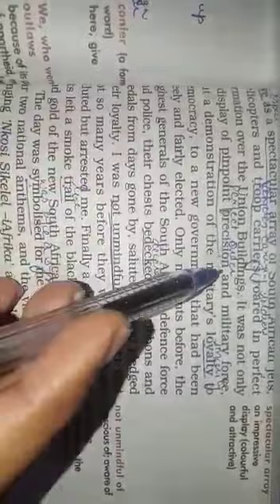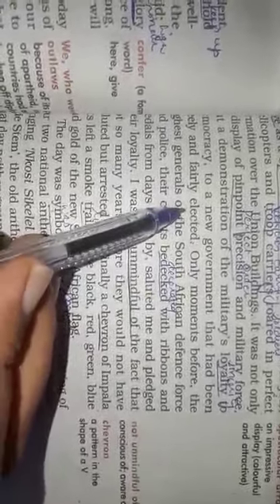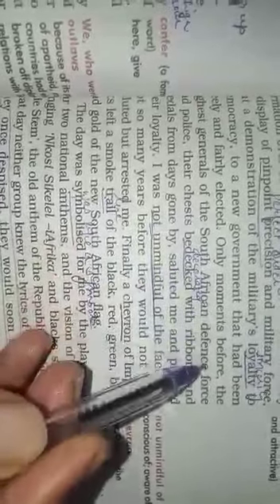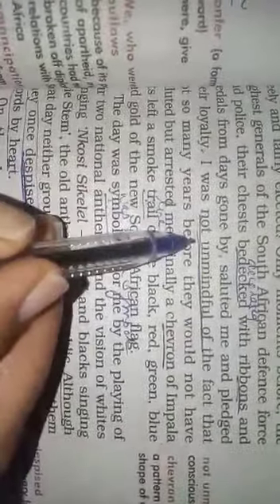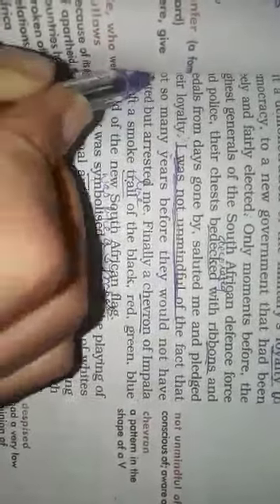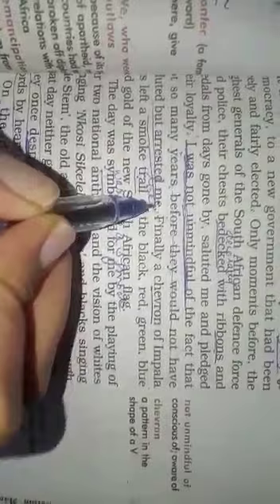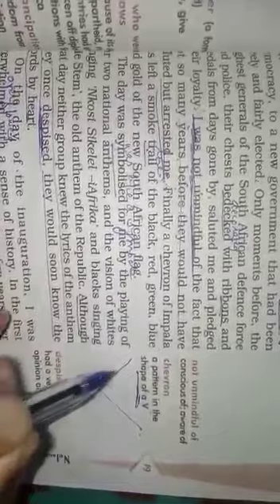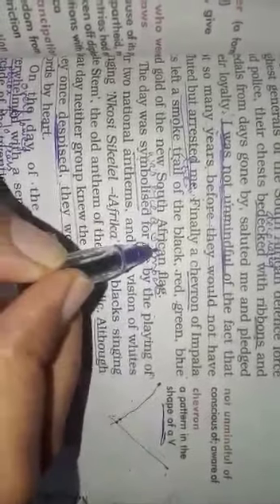10TH CLASS ENG CH 2 PART 7